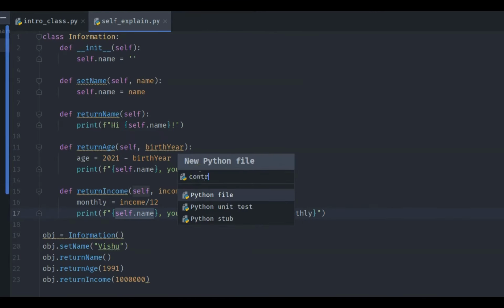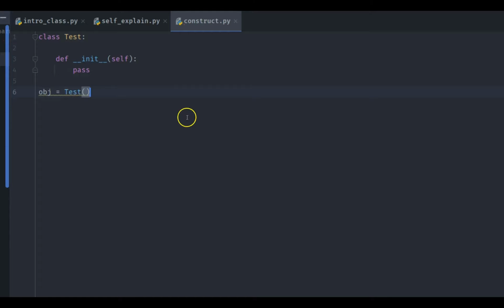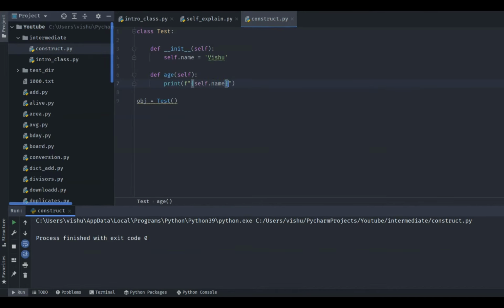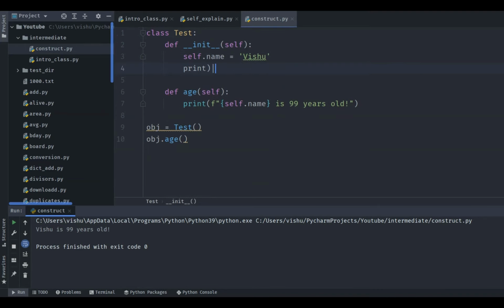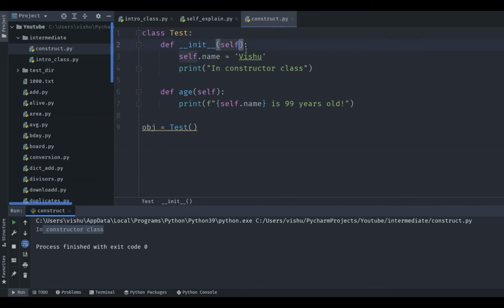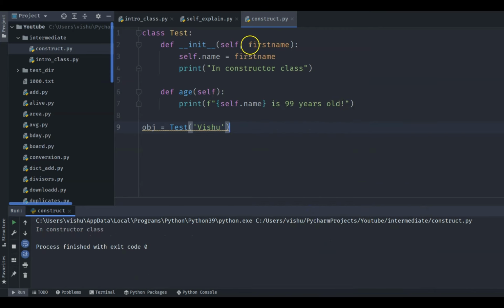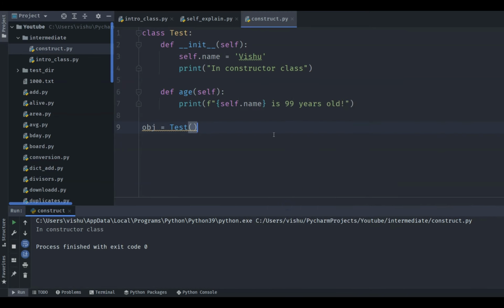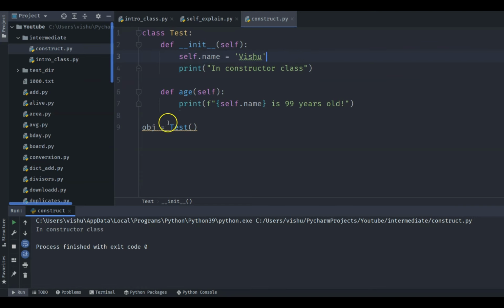Python Constructor | SavageCamp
Python Constructor
We have learned about classes and functions in it and also the self  variable. In this video, we are going to look into what constructors in classes are and how we can optimize its use to the fullest.